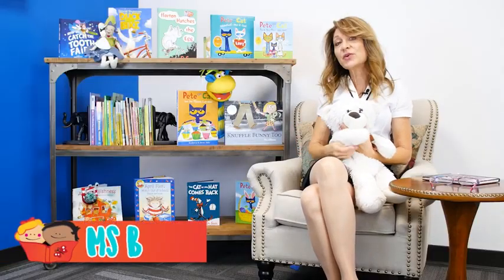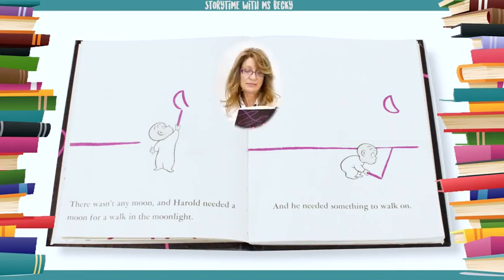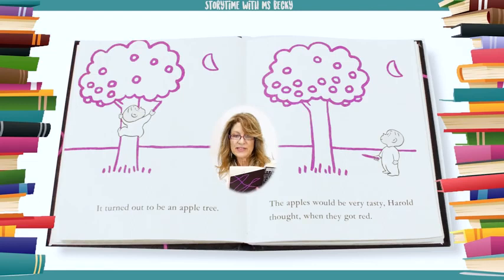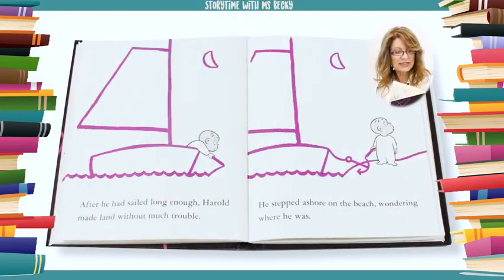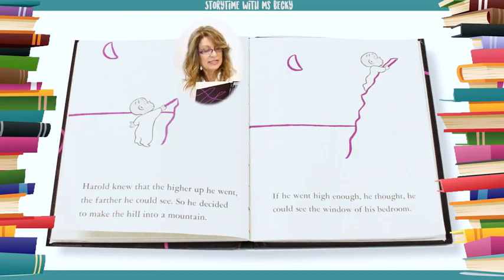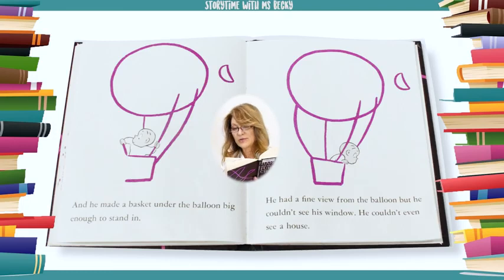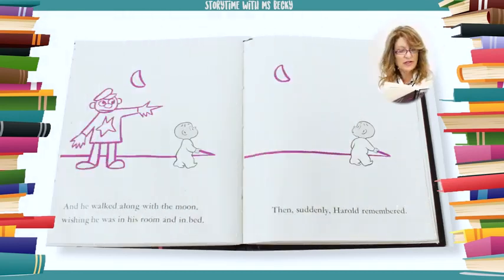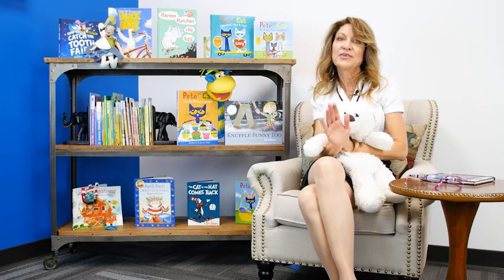Kids Book Harold and the Purple Crayon by Crockett Johnson Ms Becky's Storytime